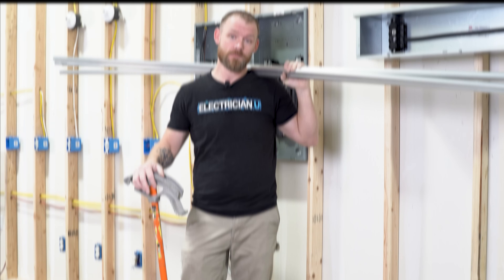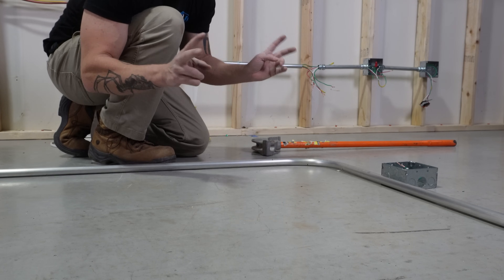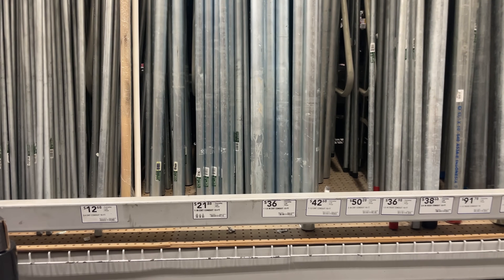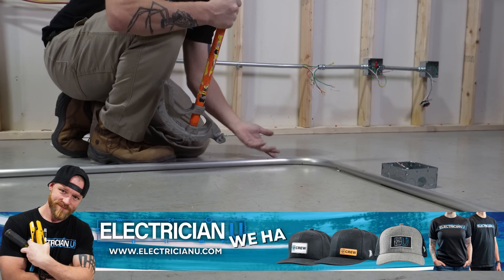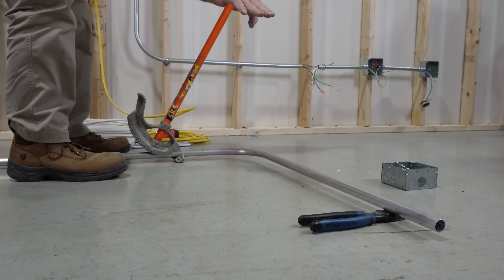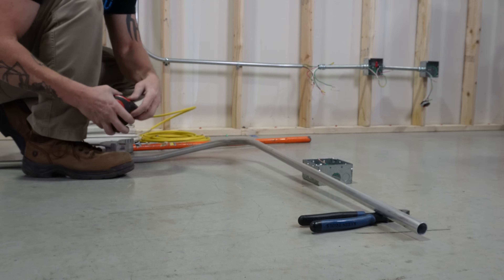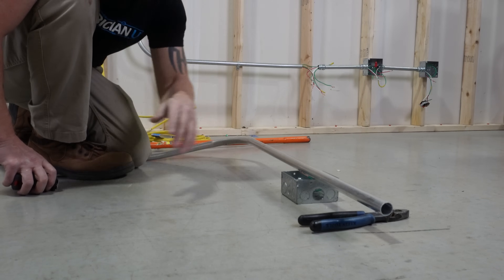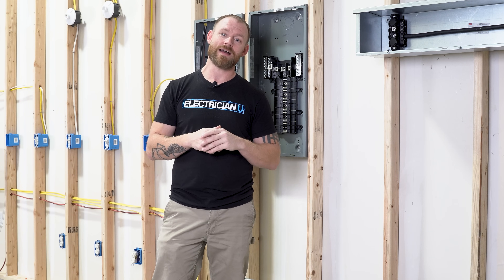How to Bend a Kick in Conduit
The installation of EMT conduit is increasingly becoming a lost art. However, it is still an approved method and seen frequently on commercial jobsites. In today’s episode of Electrician U, Dustin continues the series of conduit bending teaching us the subtle art of bending kicks.

-Audio lessons
-Forum

-State Approved
-Video Based

-2017, 2020, and 2023 NEC versions
-300 Question Online Code Cannon (not license specific, all code)

 Before we get into offset bending basics, let’s take a moment to talk about aluminum conduit. Today’s sponsor- Penn Aluminum Conduit & EMT- makes some of the best aluminum conduit on the market. But why choose aluminum EMT over steel EMT? Well, it’s considerably lighter therefore it takes less labor to install and reduces wear and tear on your field staff hauling conduit around. Next, it’s much easier to bend than steel, again, making it less strenuous for your staff to install and using less labor. It’s also cheaper than steel currently, so it helps on the bottom line. Penn Aluminum has even engineered a coating for the inside of the conduit that helps with wire pulling and eliminates the snagging most often associated with aluminum conduit. Give it a shot, I think you will like it!
 So you have planned your conduit route, bent and installed the conduit in the ceiling, installed a 90 degree bend to turn the corner, only to find out that you now have a 2” obstruction blocking your path. What to do?? Enter the kick! A kick is a bend that is installed BEFORE another bend (usually a 90 degree bend) that changes the elevation of the pipe to dodge an obstruction. In essence, it does the same thing as an offset would, with less bends (we only get 360 degrees before a pull point needs to be installed) and frankly, a lot less hassle for us.
 To start, you need to establish the path you are travelling with the conduit, the height of the obstruction, and know whether you want to kick the conduit OVER the obstruction or UNDER the obstruction. Next, lay your conduit with the 90 on the ground so you can bend it. The direction that your kick will move the conduit depends on which way you face the 90. Keeping in mind here that you will be bending the kick UP. Visualize in your head what that UP kick will look like, then face your conduit appropriately to compensate for this. Another thing to keep in mind is that a kick is a single bend and the further from your 90 you go, the less bend is required to gain height. For example, if you are a foot from the 90 and put a 22-1/2 degree bend to gain 2” in height, that same bend made at 36” from the 90 will result in being well over 6” as well as leaving you no where to strap the conduit close to the 90.
 Now that you have visualized the bend, come back the distance you desire BEFORE the 90 and hook the bender on. A pair of linesman’s or needle nose pliers should be slid UNDER the conduit to keep it level (these tools are mentioned as they are about the right thickness to accommodate and are tools electricians always have available). Now, measuring the distance from the floor to the bottom of the pipe and at the same time start bending the conduit. When you hit the desired distance, after allowing for spring back and the shoe thickness, you are done! That’s it!